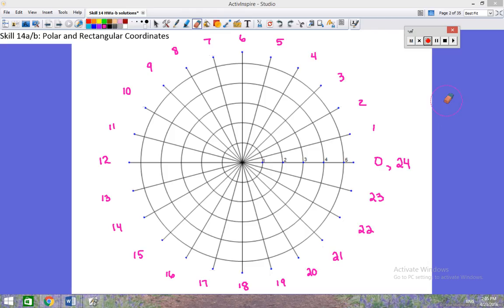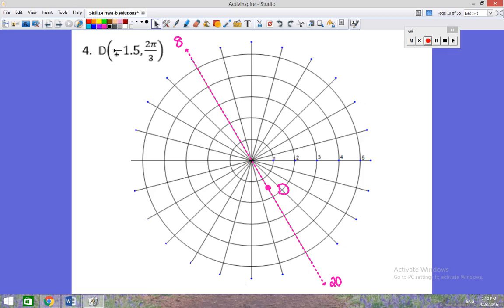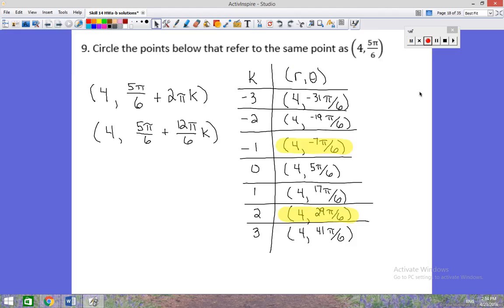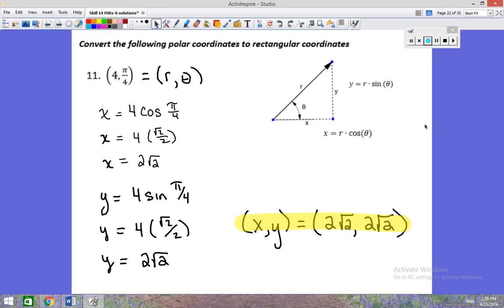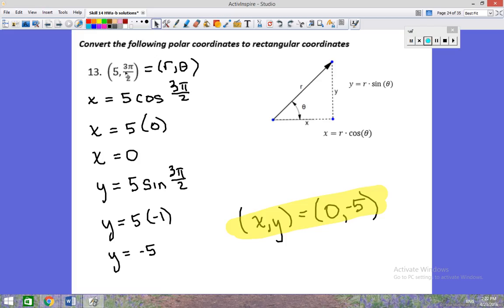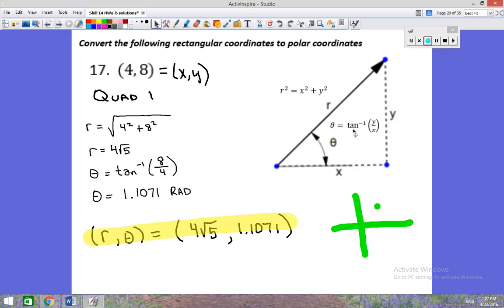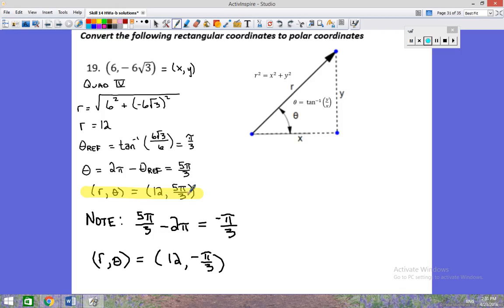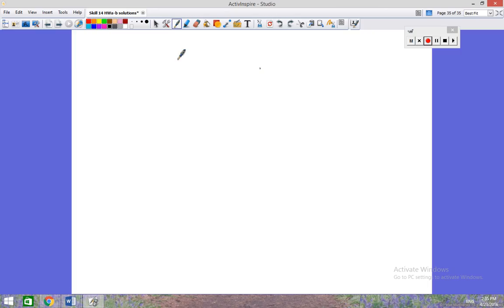Skill14a and b - Polar coordinate system (22 worked problems)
Plot points in a polar coordinate system.
Convert polar coordinates to rectangular coordinates.
Convert rectangular coordinates to polar coordinates.